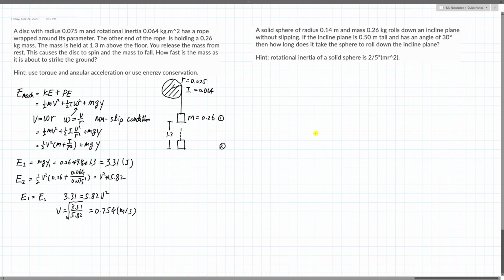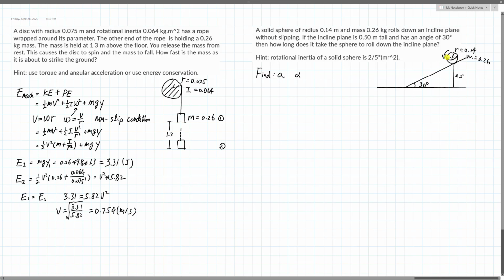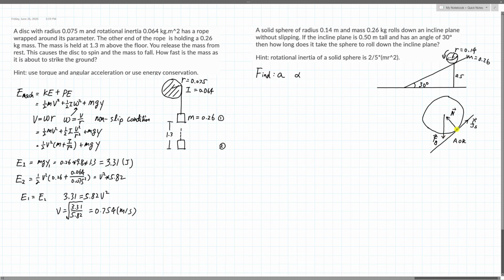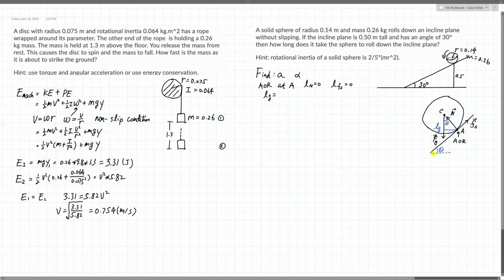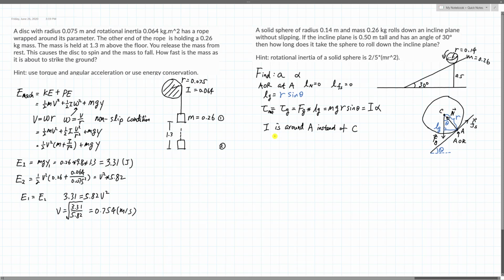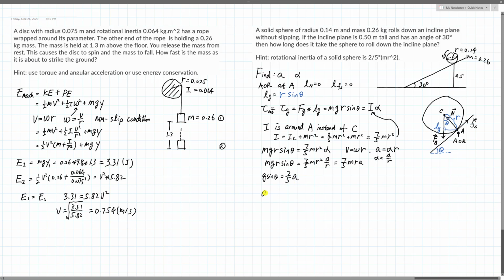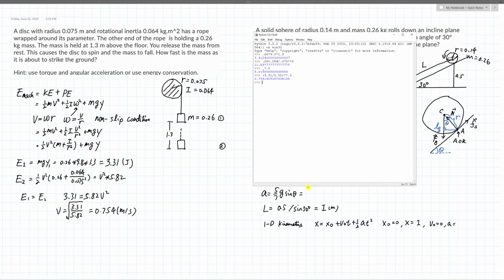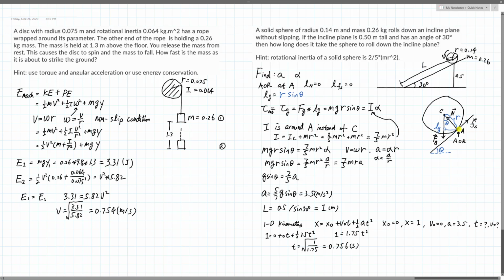Solid sphere rolling down incline find time